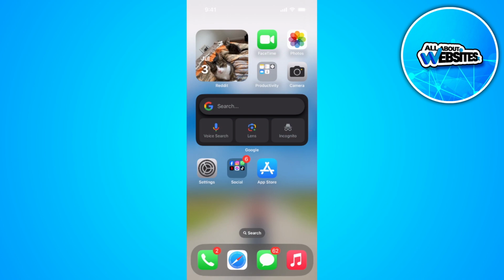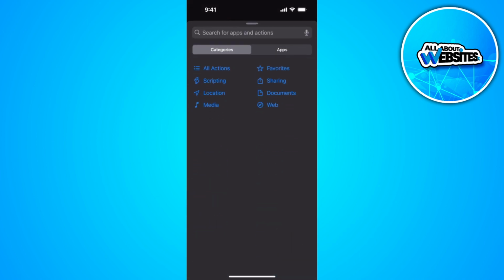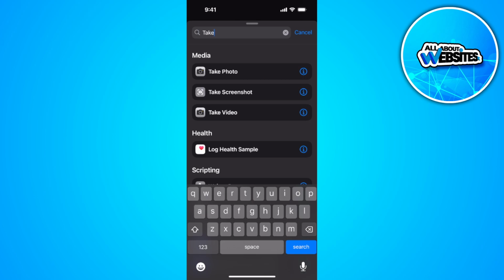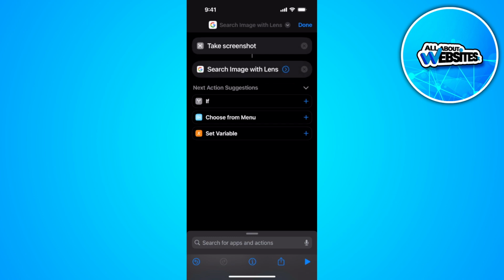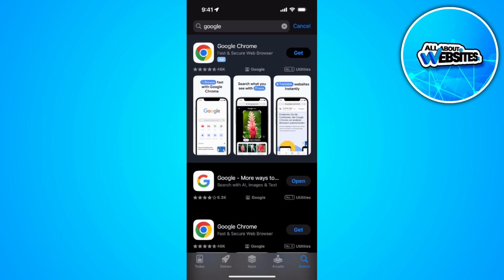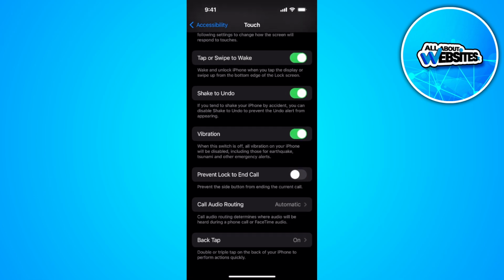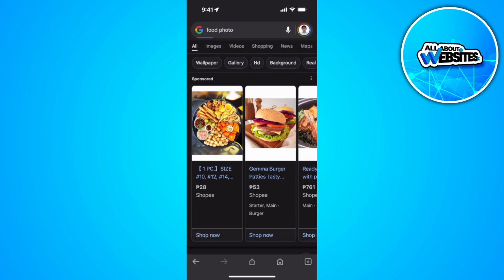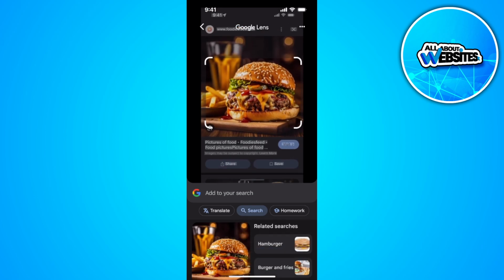How to Use Google Circle on iPhone